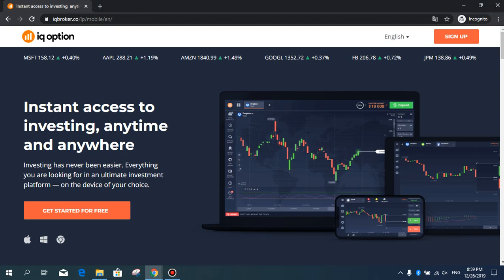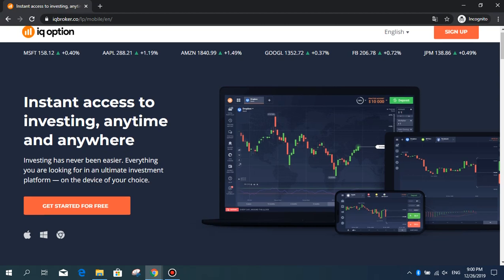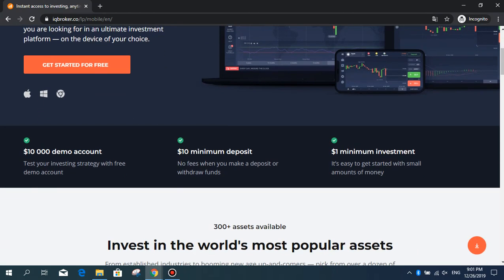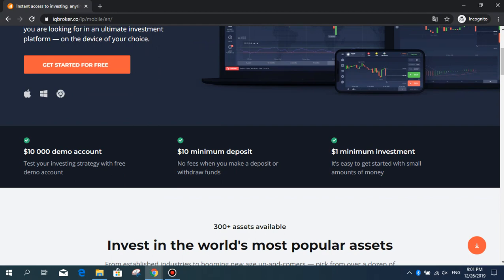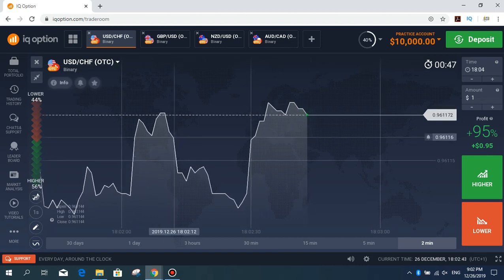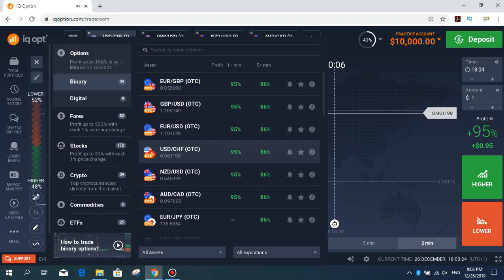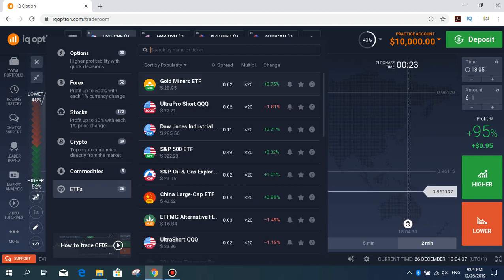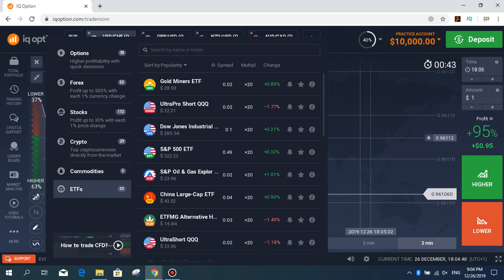IQOPTION - Binary Option, Forex, Crypto Trade Real Economy $10000 Free trial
Instant access to investing, anytime and anywhere
Investing has never been easier.
A binary option is a financial exotic option in which the payoff is either some fixed monetary amount or nothing at all.he two main types of binary options are the cash-or-nothing binary option and the asset-or-nothing binary option. The former pays some fixed amount of cash if the option expires in-the-money while the latter pays the value of the underlying security. They are also called all-or-nothing options, digital options (more common in forex/interest rate markets), and fixed return options (FROs) (on the American Stock Exchange).
Binary options are an alternative way for traders to play the forex market—with a major advantage.